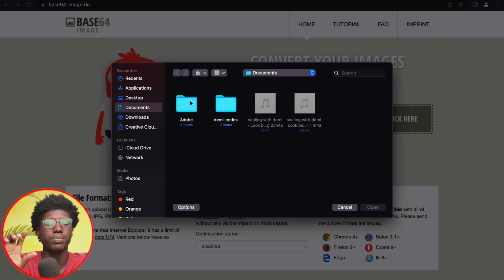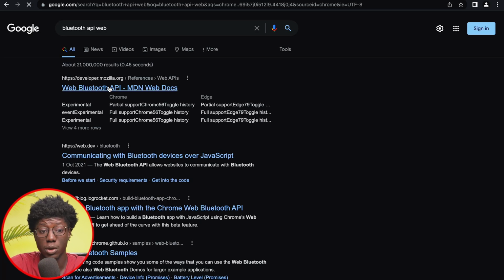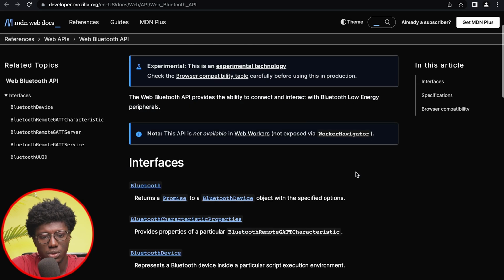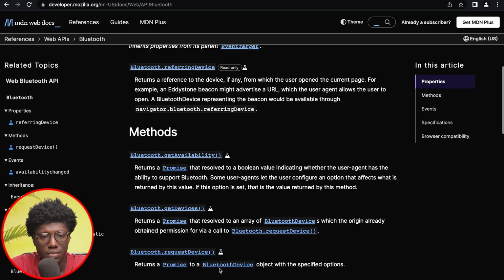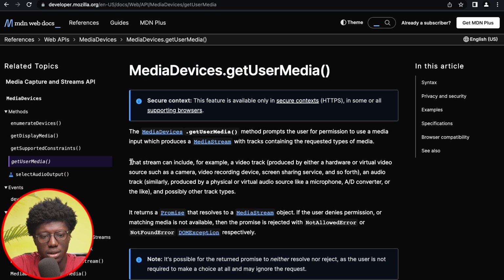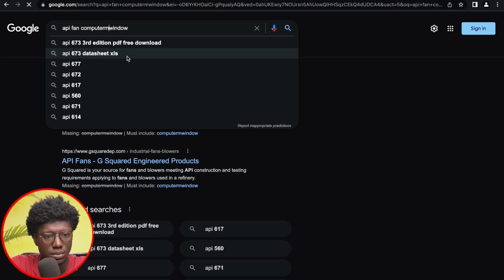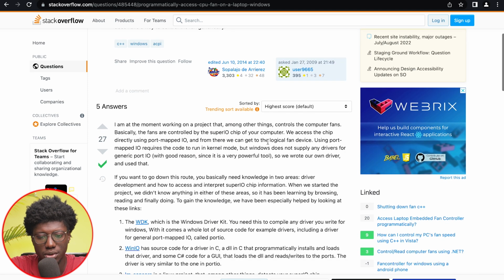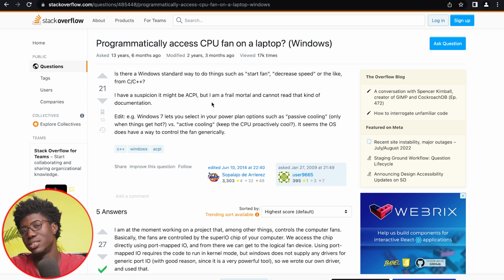26 TPM - Other Api types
Topic: Operating system/Browser API (Bluetooth, Media recorder)

APIs are a set of standards that allow software systems to communicate with each other.

Browser APIs, like the media recorder and Bluetooth API, provide access to device-centric functionalities for web applications.

The browser acts as a bridge between the operating system and the webpage, controlling access to different APIs.

When building applications for Android or iOS, native API access is greater due to closer integration with the device.

APIs are not limited to web applications and can include functionalities like Bluetooth, Wi-Fi, camera, and more.

Using existing APIs can save time and effort in development but requires understanding security considerations and rate limiting.

It is important to consider ease of use and integration when designing and exposing APIs for others to access.

Remember, APIs are essential for communication between software systems and provide access to various functionalities based on the platform and device being used.